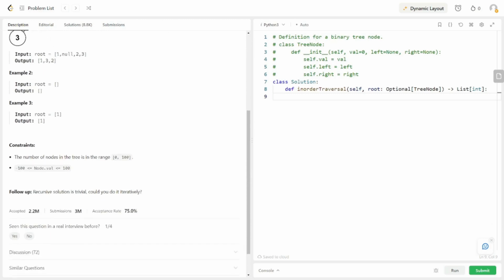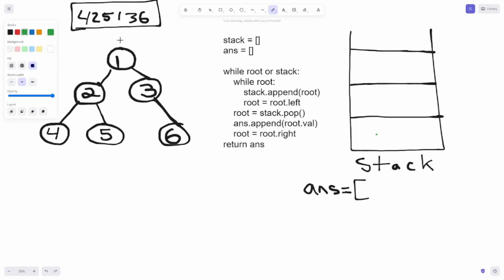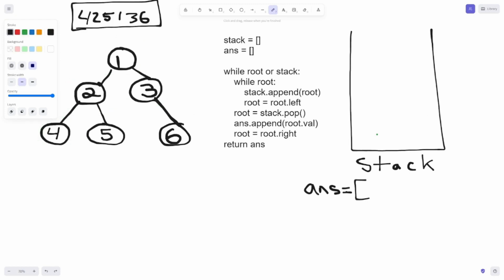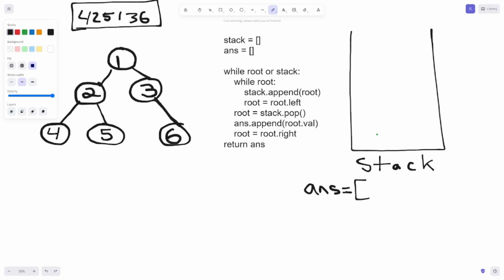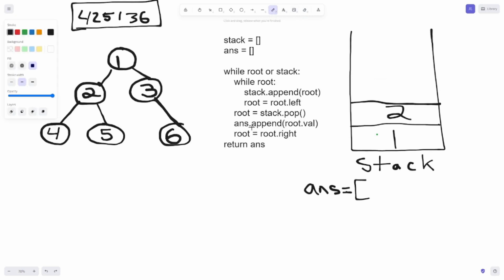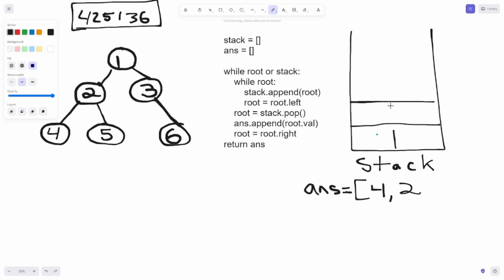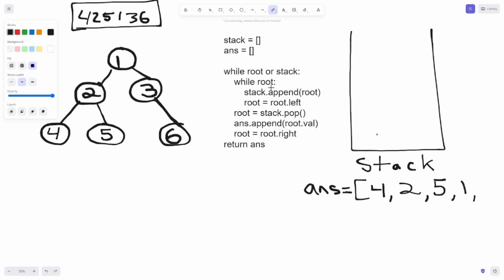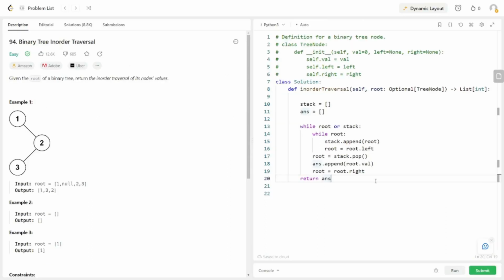Adobe Interview Question - Binary Tree Inorder Traversal- Leetcode 94- Python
A walkthrough of solving a specific problem frequently encountered in technical interviews, particularly at companies like Adobe. Focused on Python programming, the video addresses Leetcode problem 94, which involves performing an in-order traversal on a binary tree. Viewers can anticipate a comprehensive breakdown of the problem statement, an exploration of strategies to efficiently traverse the tree in an in-order sequence, and a step-by-step Python implementation. This video serves as a valuable resource for aspiring software engineers preparing for technical interviews, offering insights into problem-solving techniques for binary trees and showcasing a Python solution to Leetcode's in-order traversal problem (problem number 94).